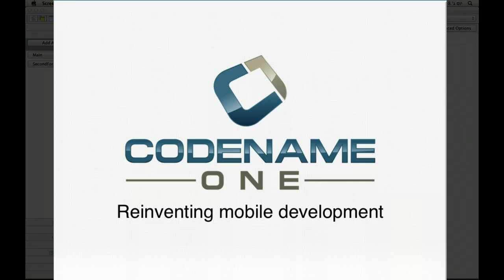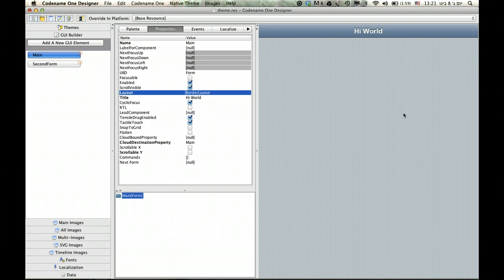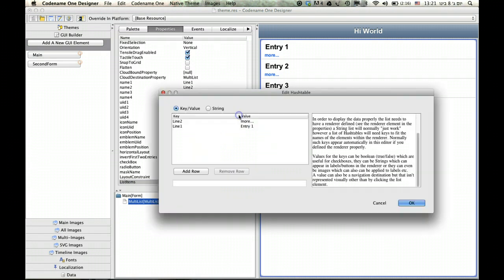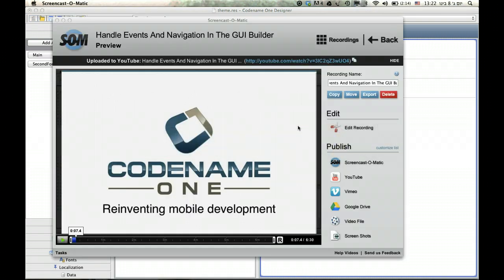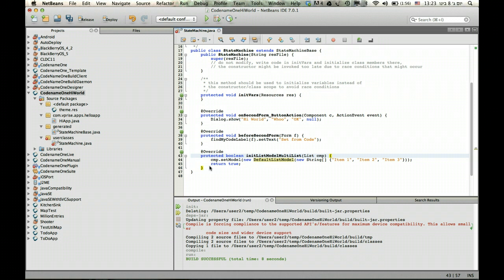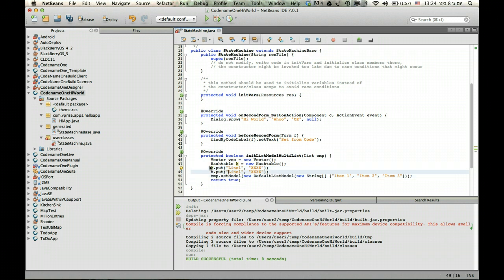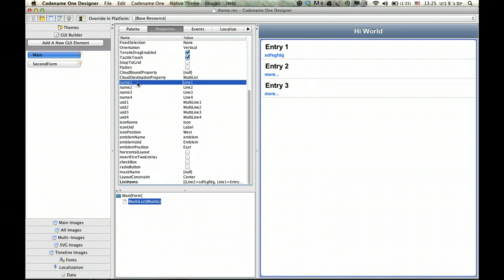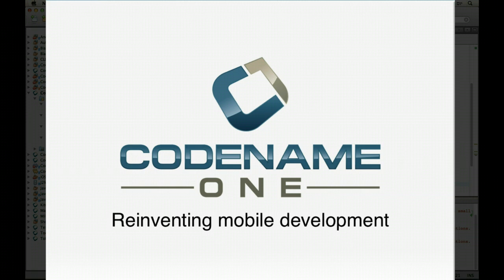Create a List Of Items The Easy Way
Quick tutorial explaining how to create a list in the Codename One GUI builder for more details check out